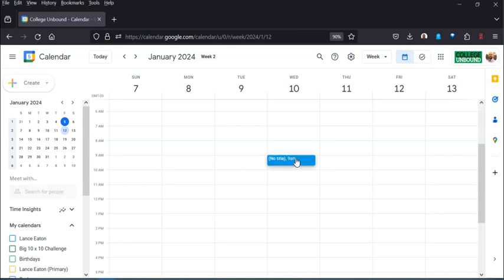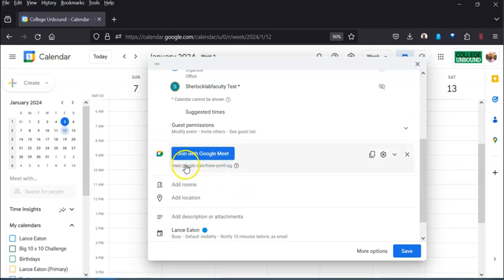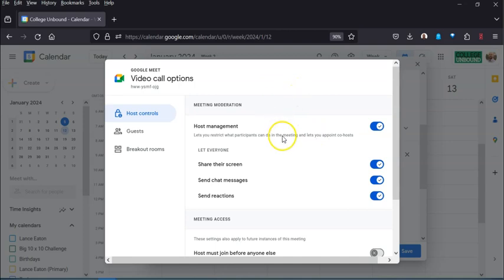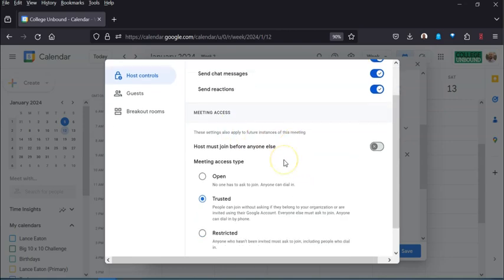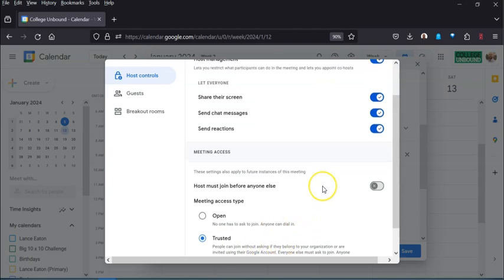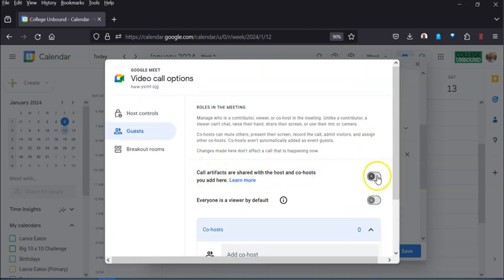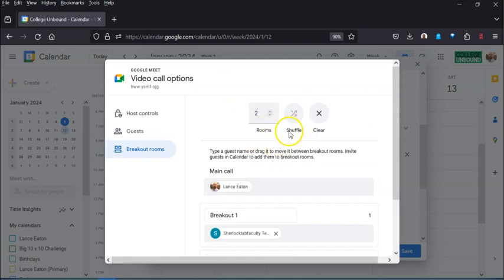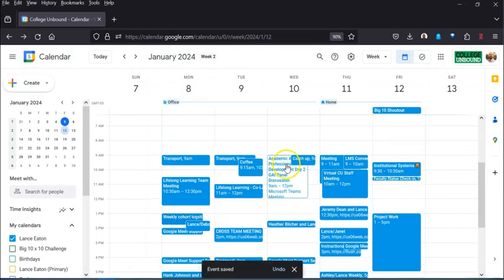Using Google Meet with Google Calendar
This video shows you how to use Google Meet within Google Calendar.